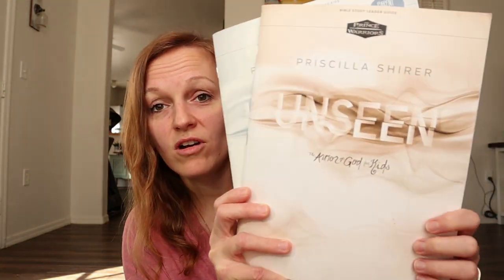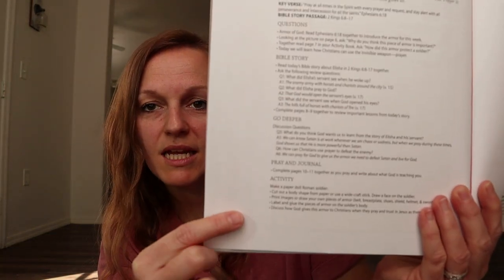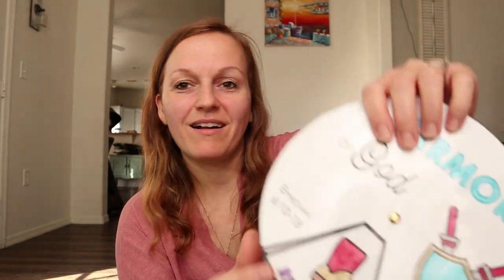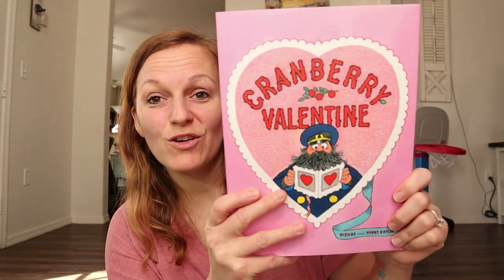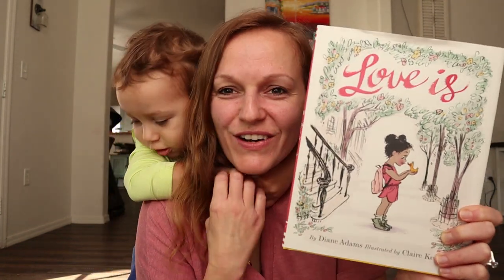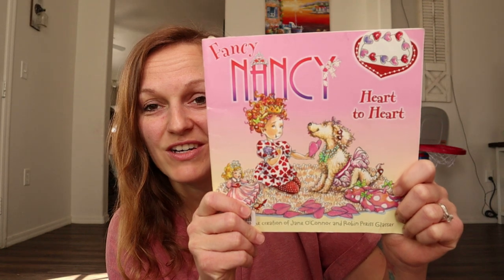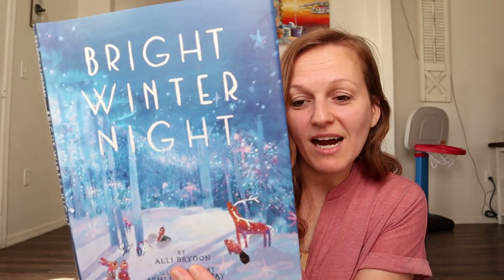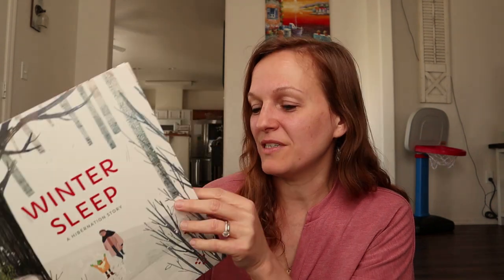OUR FEBRUARY MORNING BASKET | Valentine's and Winter Books | Fun Books for February!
Are you looking for some fun Valentine's day or winter books? Then check out today's video where I'm sharing what's inside our February morning basket! I'm so exited to use these books and we are slowly building a beautiful home library for our homeschool.

Find the books here:
Armor of God (little kids)

Armor of God (older kids)

Etsy Shop for pinwheels

Cranberry Valentine

The Love Letter

Love is

The Berenstain Bears Valentine Party

The Berenstain Bears Funny Valentine

The Berenstain Bears Valentine Love Bug

Fancy Nancy Heart to Heart

Over and Under the Snow

Bright Winter Night

A Thing Called Snow

Winter Sleep